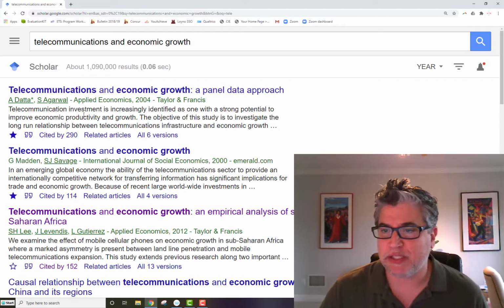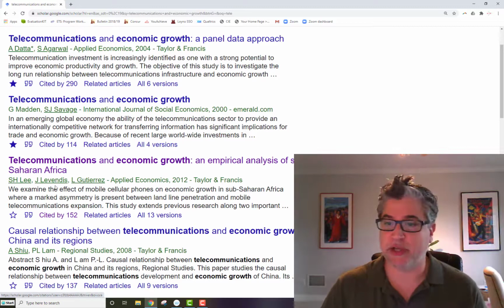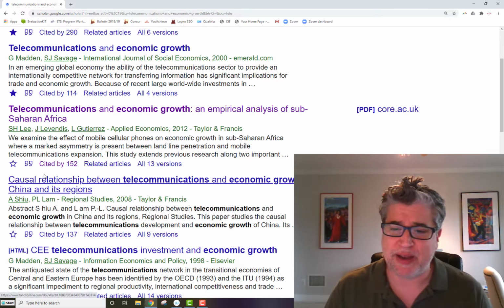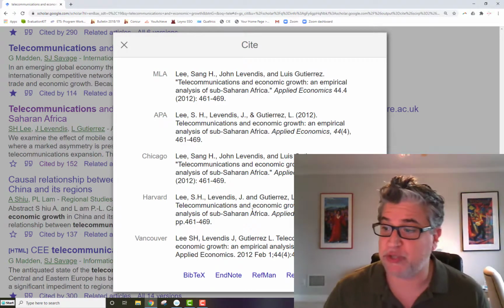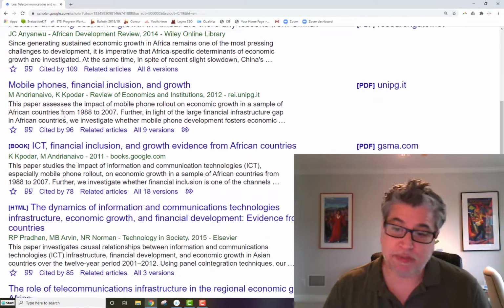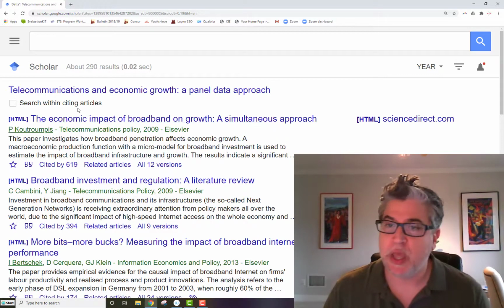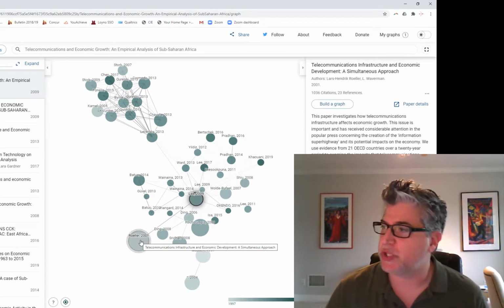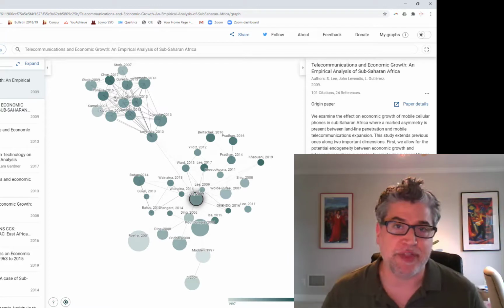Lit Reviews part 1 - Finding research papers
Part of the challenge in writing a literature review is separating the wheat from the chaff. Which papers are the important ones? You can't read them all. In this vide, I show you some techniques from sorting the good papers from the bad ones.